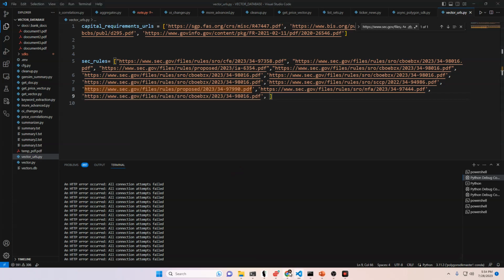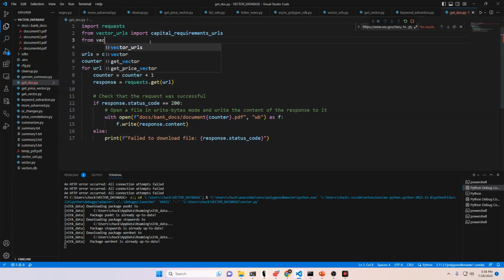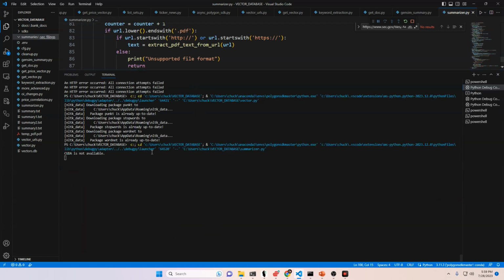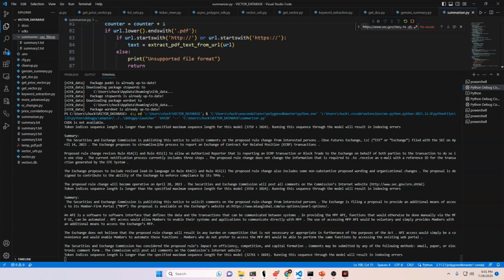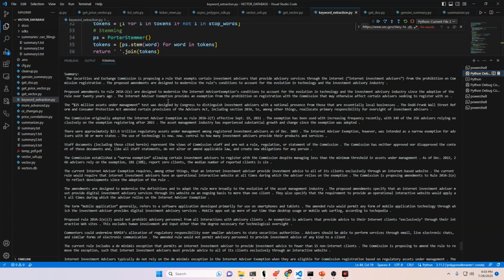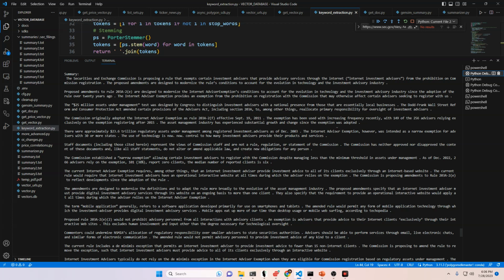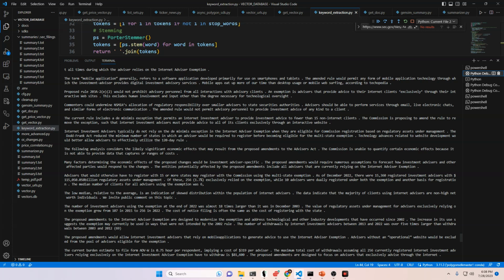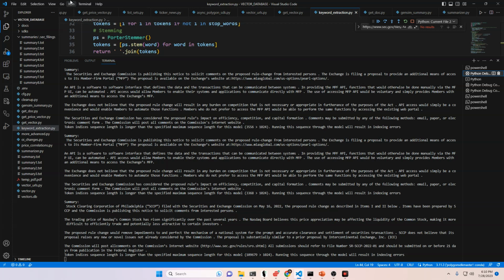SEC Filing Analysis | EVOLVED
Without further ado - here's what we've all built together over the last two years:

**CHANNELS:**

Here's a list of channels that we have (does not include all of them due to space limitations):

ta📈technicals - RSI below 30 / above 70

   os🐂minute🐂rsi
   ob🐻minute🐻rsi
   os🐂hour🐂rsi
   ob🐻hour🐻rsi
   ob🐻day🐻rsi
   os🐂day🐂rsi
   os🐂week🐂rsi
   ob🐻week🐻rsi
   super🐻overbought - hour/day/week all 70+
   super🐂oversold - hour/day/week all 30-

❗OPTION CONDITIONS❗

    intermarket🧹sweep
    auto🦜vs🦜single
    single🦜cross
    single🦜auction
    iso🦜auction
    option🦜auction
    multi🦜auction
    multi🦜electronic
    multi🦜proprietary
    multi🦜cross
    multi🦜floor
    multi🦜vs🦜single
    floor🦜trade
    cancelled🦜
    only🦜canceled

🇨 🇭💬🇨 🇭 🇦 🇹 🇷 🇴 🇴 🇲 🇸💬 - Chat / ask questions / research
    ch💬main_chat
    ch💬paper-trading
    ch💬offtopic⬅
    ch💬profit_loss💸
    ch💬hangout -   voice
   🤖command_room
    fm❓questions - Jeff's lair of knowledge

📶 OPENBB 🇫 🇪 🇪 🇩 🇸🔔 - OpenBB Bot Auto-Feeds

        fd📶buys_sells
        fd📶opening_flow
        fd📶unusual_options
        fd📶goldensweep,

💫Momentum💫Scalps💫

    downside💫day⏬
    upside💫day⏫
    upside💫hour⏫
    downside💫hour⏬

❗STOCK EXCHANGES❗
    finra🏛adf
    ise🏛
    nyse🏛
    nyse🏛american
    nyse🏛chicago
    nyse🏛arca
    nasdaq🏛
    nasdaq🏛philly
    members🏛exchange
    investors🏛exchange
    miax🏛pearl
    cboe🏛edga
    cboe🏛edgx
    cboe🏛byx
    cboe🏛bzx

❗STOCK FEEDS❗
   500➖1k volume
   1k➖5k volume
   5k➖10k volume
   20k➖50k volume
   50k➖100k volume
   100k➕
   squeeze💦potential
   🆕52_low
   🆕52_high
   near🔻52🔻low
   near🔺52🔺high
   above⏫avg⏫vol
   below⏬avg⏬vol
   fire🔥sale - 75% + sell volume
   accumulation🚀 - 75% + buy volume
   earnings💰today

❗INDICES❗
   china🌍
   benchmark🌍
   basic🌍materials
   technology🌍
   futures🌍
   cloud🌍
   us🌍dollar
   volatility🌍
   filecoin🌍
   skews🌍
   spx🌍dispersion
   short🌍

❗OPTIONS EXCHANGES❗

   nyse🏭american
   nyse🏭arca
   nasdaq🏭global
   nasdaq🏭mrx
   nasdaq🏭philly
   nasdaq🏭bx
   cboe🏭bzx
   cboe🏭c2
   boston🏭exchange
   miax🏭emerald
   miax🏭pearl
   cboe🏭edgx

❗OPTIONS FEEDS❗
   spy🔻puts
   spy🌲calls
   spx🌲calls
   spx🔻puts
   zero⭕dte - 0dte trades post here
   unusual💥options  | volume exceeds open interest
   vwap💹options - Options trading below their VWAP price.

➕BIG OPTION VOLUME➖
    1k➖5k
    5k➖10k
    10k➕

🔮AI BOTS 🔮- TradyTics
   analyst🔮grades
   breakouts🔮
   bullseye🔮
   darkpool🔮
   golden🔮sweeps
   crypto🔮signals
   scalps🔮
   insider🔮trades
   ai🔮news
   option🔮sweeps

❗STOCK CONDITIONS❗

   financially🩸deficient
   contingent🪃
   contingent🪃qualified
   retail🐂ask
   retail🐻bid
   retail🐐bid🐐ask
🧹sweeps
  closing📪prints
  opening📫prints
  nbbo_quote
  short💉appendage
  long🩹appendage
  trade🐉thru🐉exempt
  form🪥t
  redempt🚫suspension
  canceled🚫
  next⏭day
  corrected🔐close
  official🔒close
  odd🍢lot
  avg🍢price🍢trade
  ssr🪃 - 10% rule - short sale restriction
  late📛filing
  below📛req
  bankrupt📛delinquent

Other features:

🗒️Hundreds of bot commands - with GPT4 integration with function-calling analysis.

🗒️Real-time Market Information: Get access to real-time information from the stock and options market.

🗒️Detailed Alerts: Receive detailed notifications about trades and aggregates, including prices, volumes, exchanges, and conditions.

🗒️Advanced Indicators: Track Relative Strength Index (RSI) and Moving Average Convergence Divergence (MACD) across various timeframes.

🗒️Database Integration: All market information is stored in a PostgreSQL database for deeper analysis and historical tracking.

🗒️Sector-specific Notifications: Receive notifications specific to sectors of your interest.

🗒️Discord Notifications: Stay updated without leaving your Discord. All alerts are sent directly through webhooks.

🗒️Customizable Alert Thresholds: Tailor the system according to your needs and preferences.

🗒️Trade Condition and Exchange Alerts: Stay informed about significant market events with notifications based on    trade conditions and exchanges.

🗒️GPT-4 Integration: Benefit from AI-powered data analysis. Understand complex market data in a simplified, easy-to-understand format.

🗒️MACD & RSI Snapshots: Get snapshots of MACD and RSI for different timespans, helping you to identify market trends and potential trading opportunities.

🗒️Volume Analysis & Price Changes: Stay ahead with volume analysis data and information on price changes, helping you to understand market trends.

🗒️Document summarizer to easily stay up to date with rapid market developments.

Many of us have found success - many of us are still learning. The best part is that we all go at our own pace - and collectively scale and harvest the tools to help us get to where we all want to be.